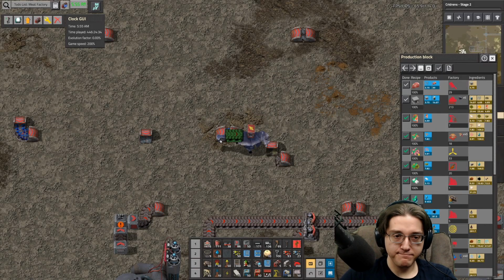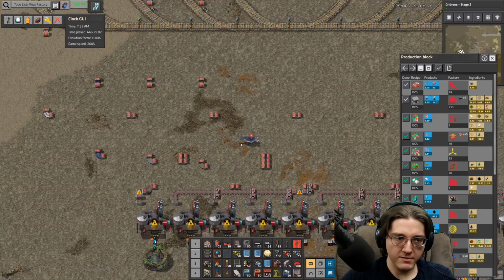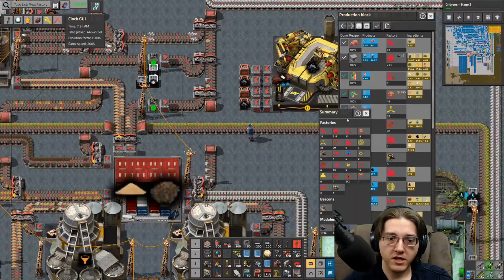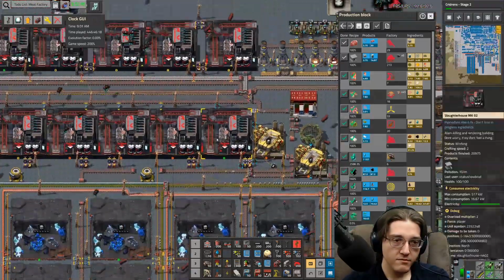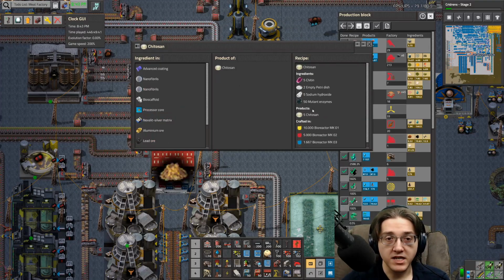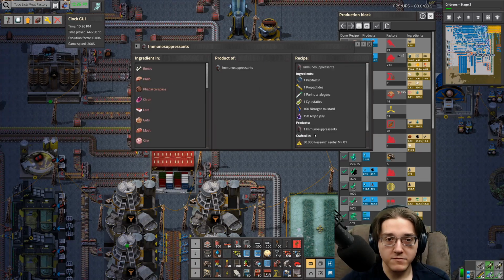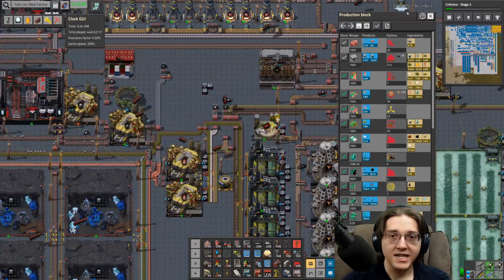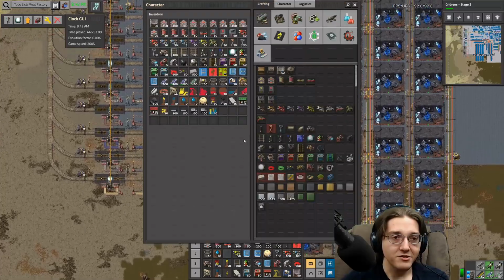Part 258 | Meat Auog Food | Pydew Valley Factorio | Stream Day 53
Welcome to Py Alien Life! During this stream, I continue building a meat factory! Welcome to Day 53 of Pydew Valley featuring Py Alien Life for Factorio 0.18.